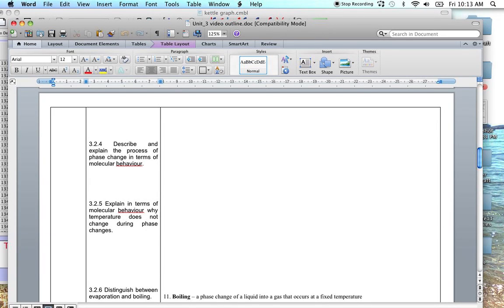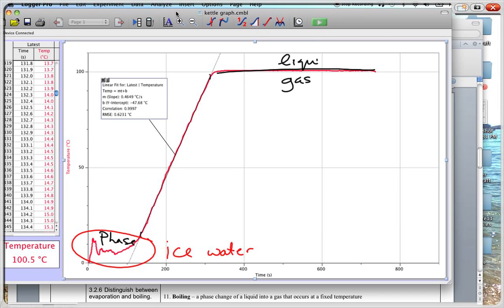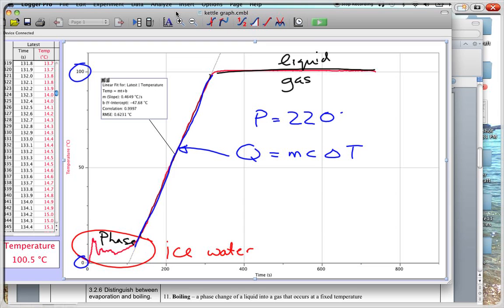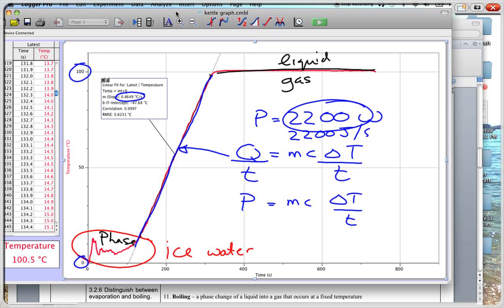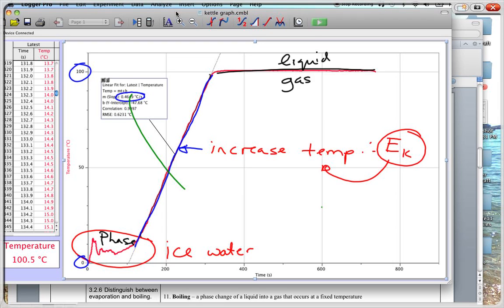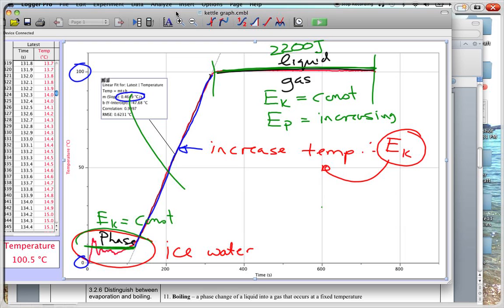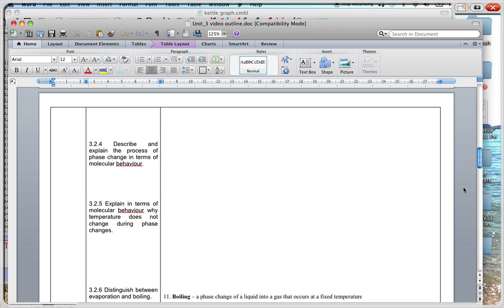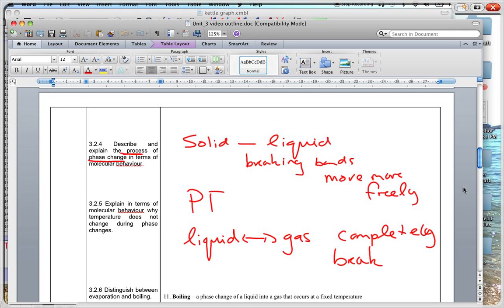Unit3 Heating a liquid from solid to gas phase & temperature change